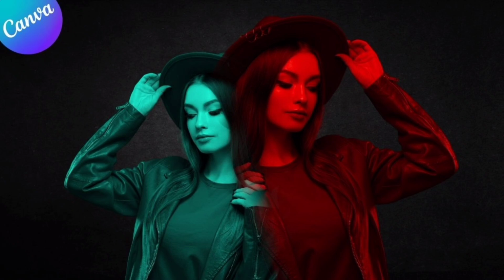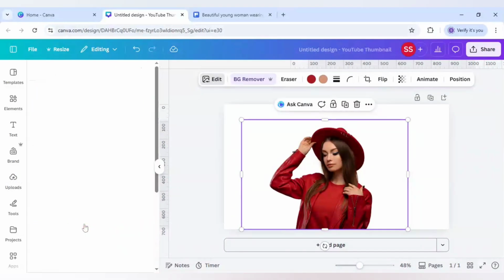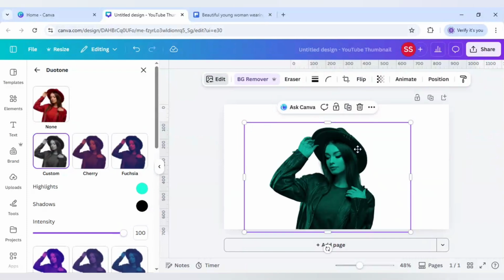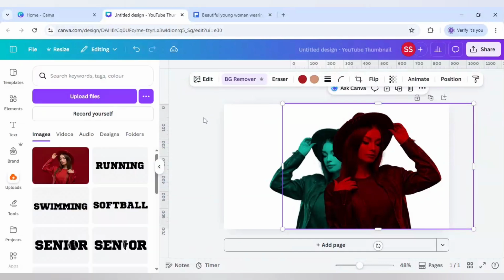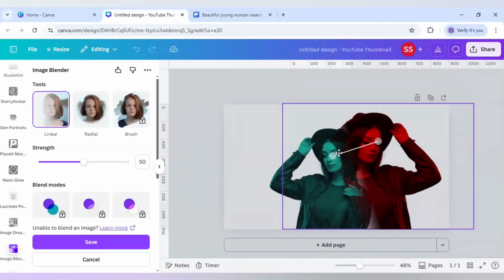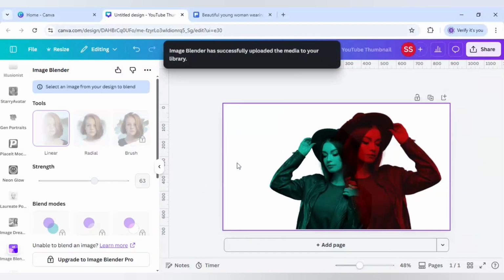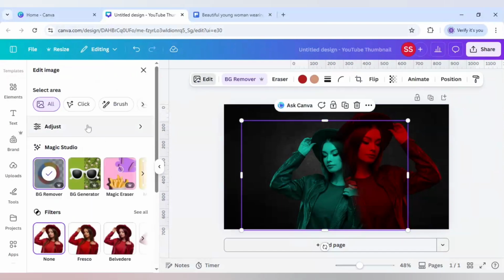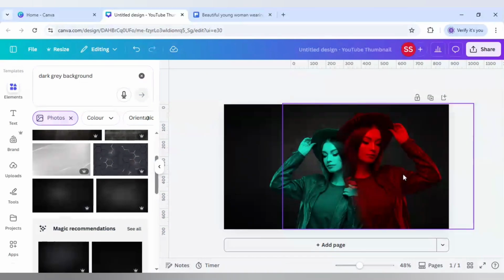How to Create Duotone Double Exposure Effect in Canva (Step by Step)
Want to create a stunning Duotone Double Exposure Effect in Canva? 🎨✨ In this step-by-step Canva tutorial, I’ll show you exactly how to blend images, apply duotone colors, and achieve a professional double exposure look — even if you’re a beginner!

This easy Canva design trick is perfect for:
✔️ YouTube thumbnails
✔️ Instagram posts
✔️ Poster designs
✔️ Album covers
✔️ Creative typography art

You don’t need Photoshop! Everything is done inside Canva using simple tools and effects. Follow along and create a viral-style duotone double exposure design in minutes.

🔥 What You’ll Learn:
• How to blend two images creatively
• How to apply duotone color effects
• How to adjust transparency & layering
• Pro tips to make your design stand out